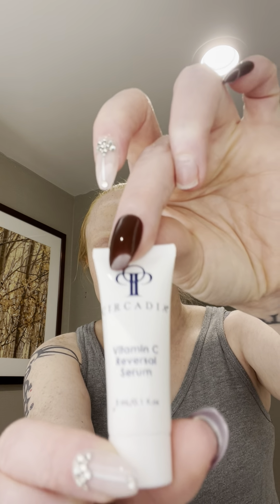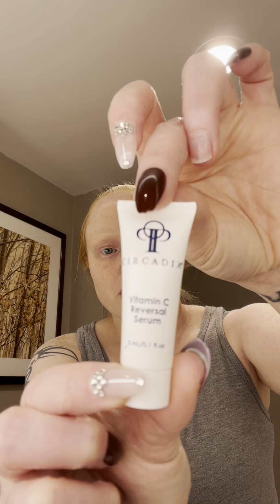New Skin Care Routine Because I'm Old!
Long video of doing at home facials. I'm 33 and this skin is tired. I paid for these products, and use them when I can't get in for a facial. Also, facials are a great form of self care for me, but I can't always justify that cost all the time, so the is a great alternative.

Btw, its so long cause I'm talking and not editing. 😂🤷🏼‍♀️